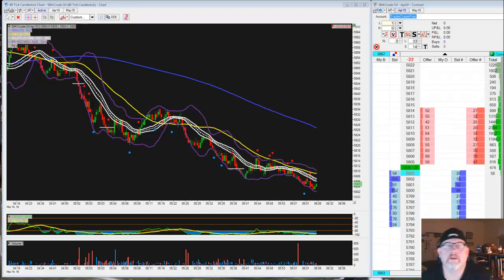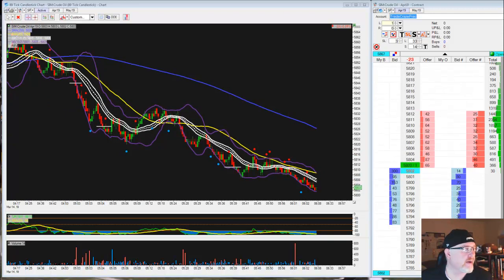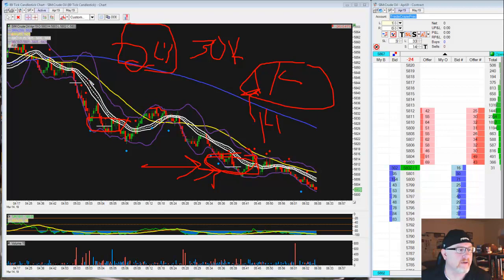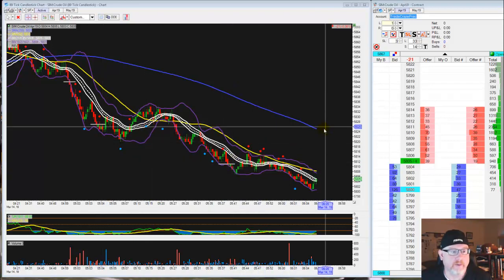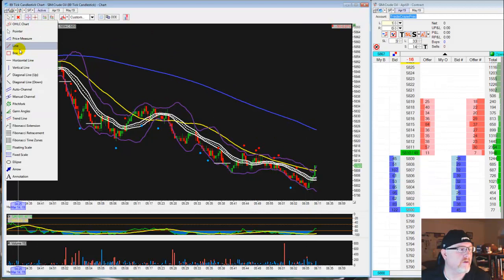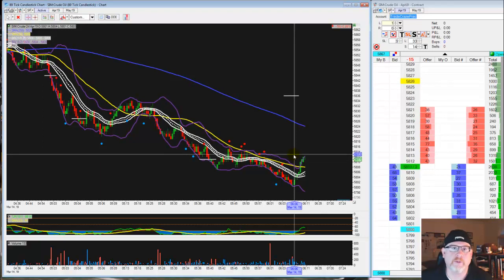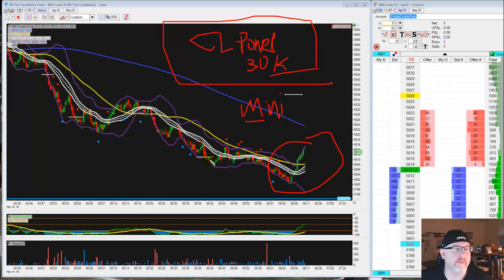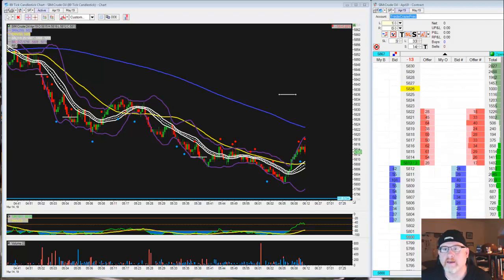Announcing CLPower Day Trading Mini Course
Sure ... why not ... I would be happy to show how I will attack and defend my trading account in this latest 30K combine at Topstep Trader (TST).

But, it won't be free. My time is worth something ... with that being said ... there will be an early bird special price until the course is completed.

In addition, when I am trading I will have a live trading room on Demio ... it what I am thinking.

So haters need not apply, but if you want to go from step 1 to step 2 to step 3 ... come on in. Be happy to help in in my small way help you achieve success too.

Good Trading,

Dave Knight
TradeCraze